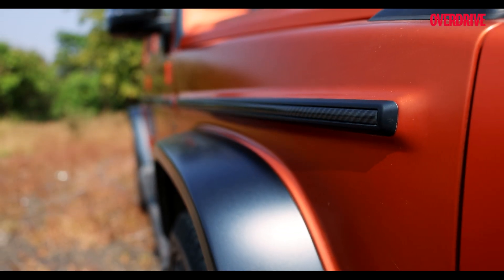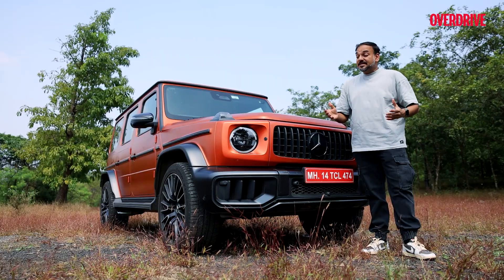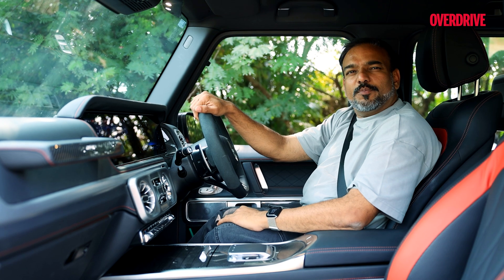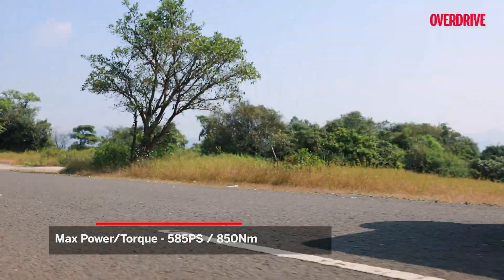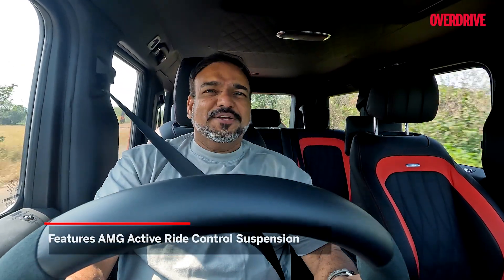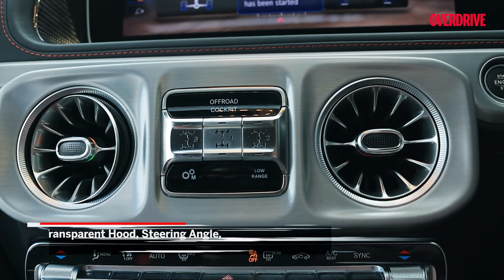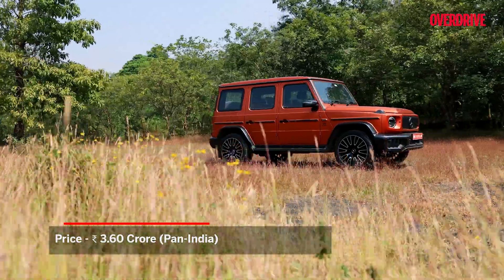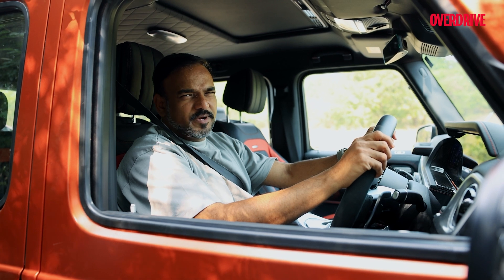2025 Mercedes-AMG G 63 Review: The Boxy Icon That Refuses to Change!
Why does the 2025 Mercedes-AMG G 63, a boxy beast straight out of the ‘70s, still rule the roads? Watch the video as we talk about the charm, power, and unapologetic attitude of this iconic SUV. From luxury interiors to an AMG-tuned V8 engine, the G-Wagen proves that some things never go out of style!

Cameraman - Chandrakant Hanchate
Editor - Ashish Vedak